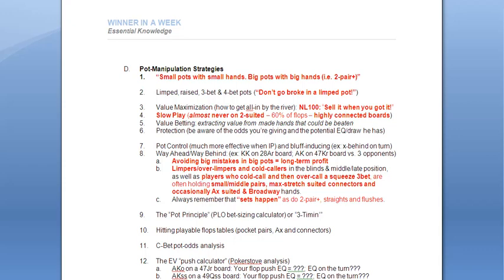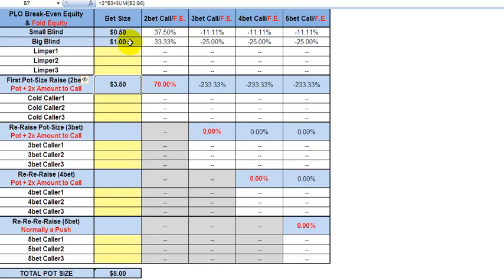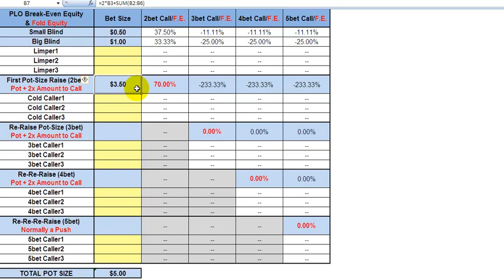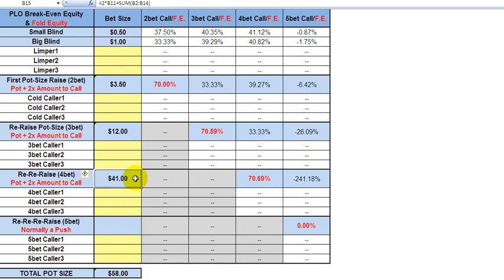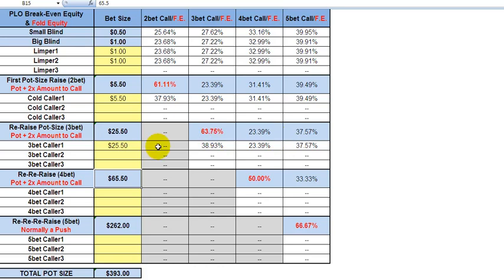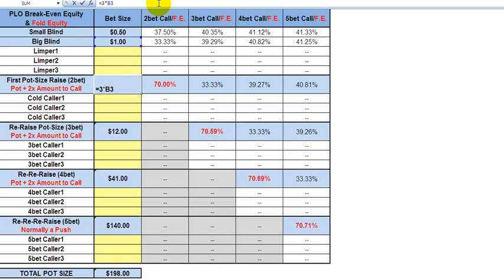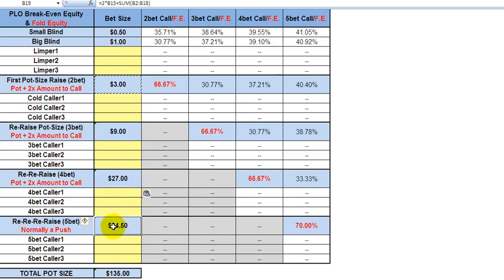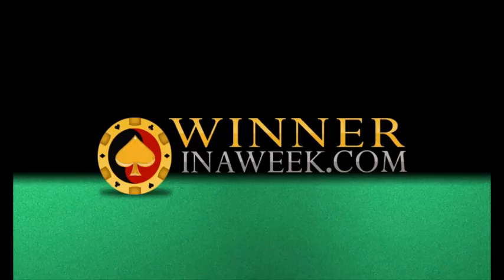Poker Betting Strategy, Bet Types, Moves, Lines and Pot Manipulation EPK 042